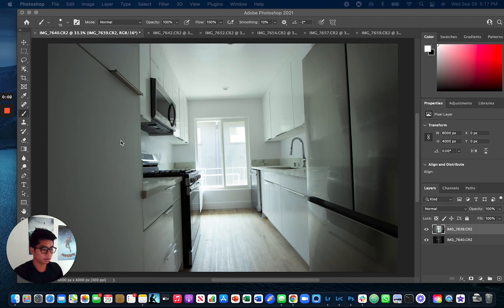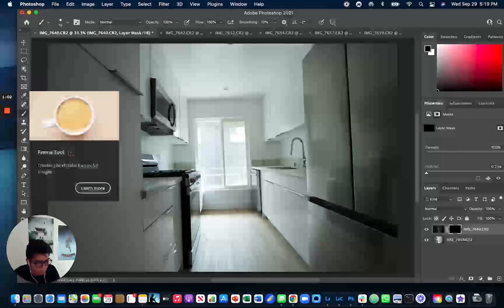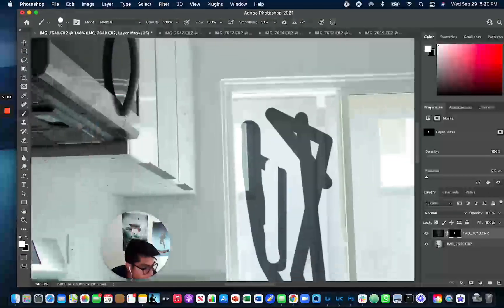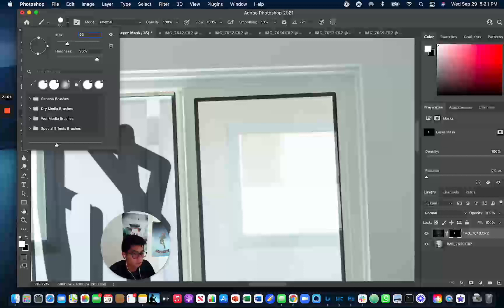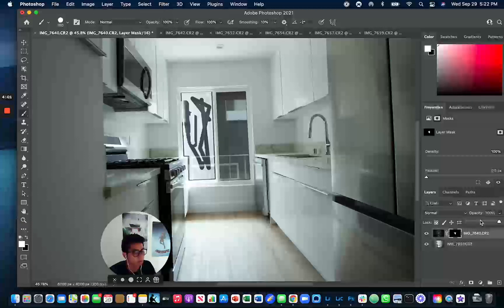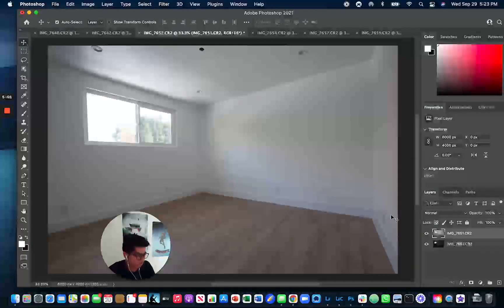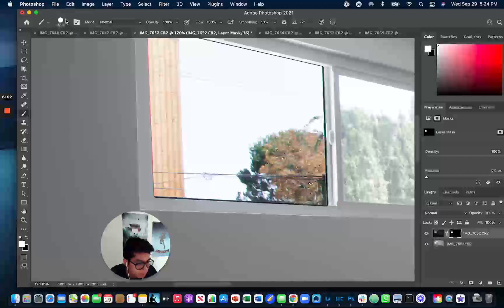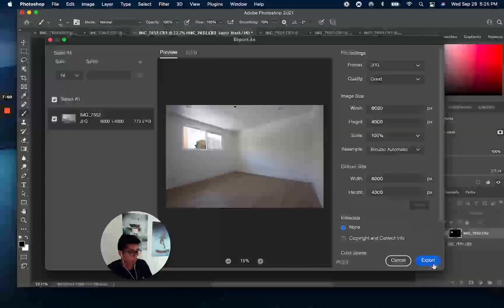Window Pull Photoshop Tutorial | Real Estate Photography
Using the same shot with two different exposed shots to create visibly see-through windows in your real estate photography!